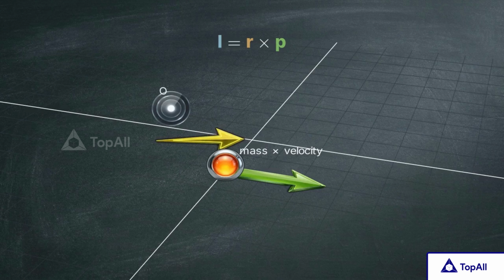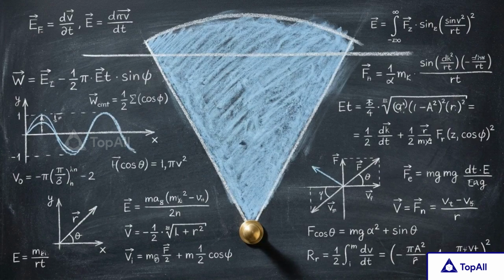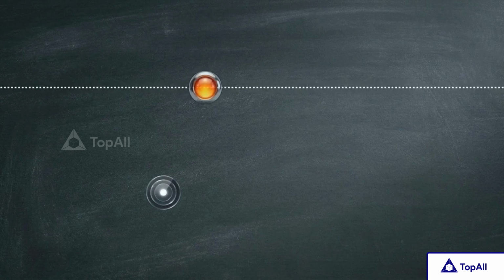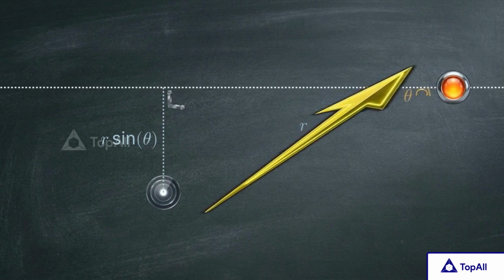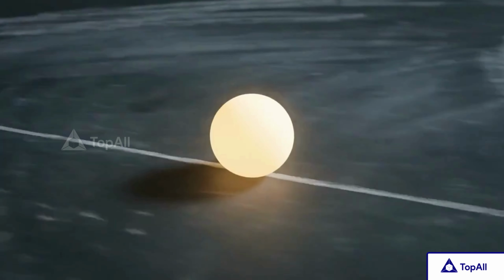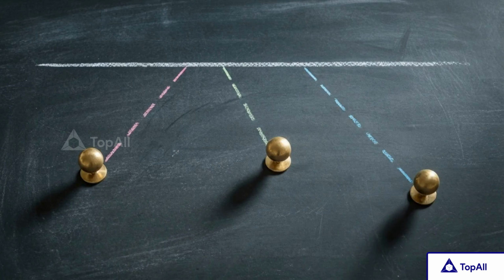Angular Momentum of a Particle Explained Clearly | Class 11 Physics | Chapter 6 |System of Particles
Angular Momentum of a Particle is a key concept in rotational motion that helps students understand how a moving particle behaves when it rotates about a point or axis. In this topic from System of Particles, you will learn how angular momentum depends on position and linear momentum, and why it is so important in solving mechanics problems. This concept forms a strong foundation for NEET and JEE Physics, especially in chapters connected to rotational motion and conservation principles. With TopAll, complex Physics topics are taught in a simple, student-friendly way so you can improve your understanding, solve numericals with more confidence, and strengthen your exam preparation.